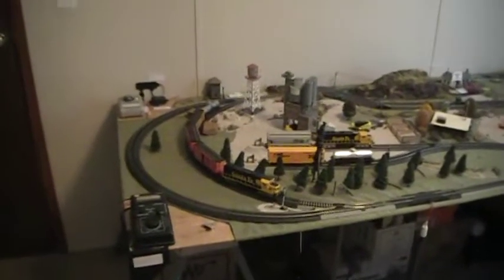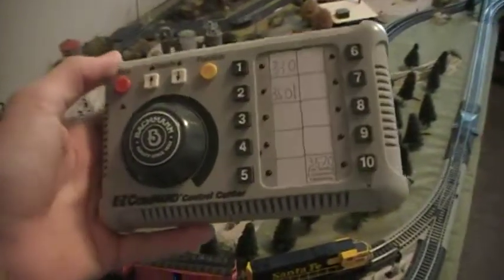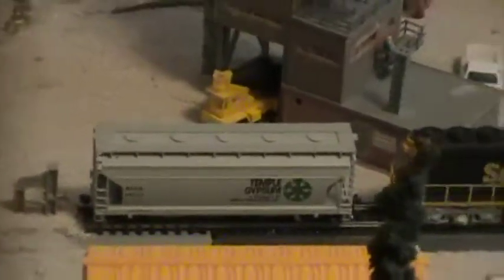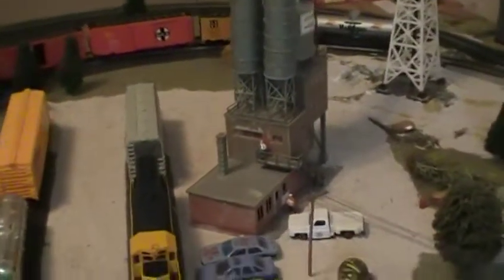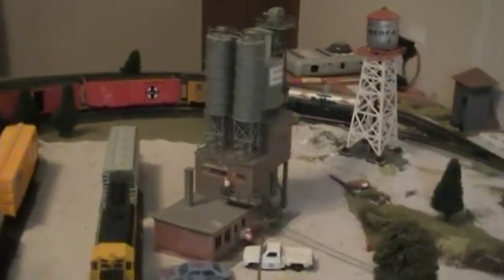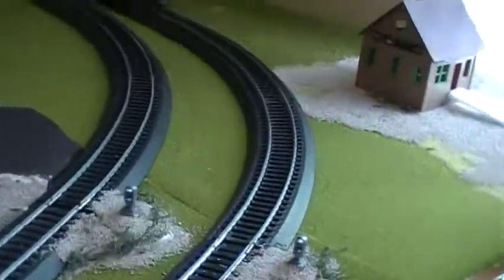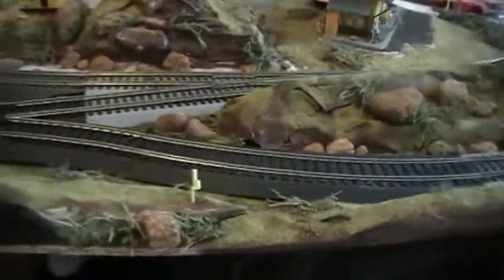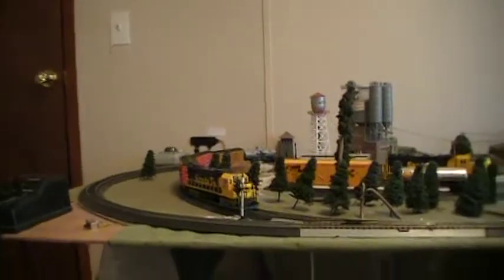Model railroad layout tour